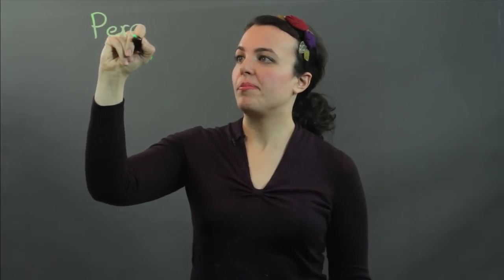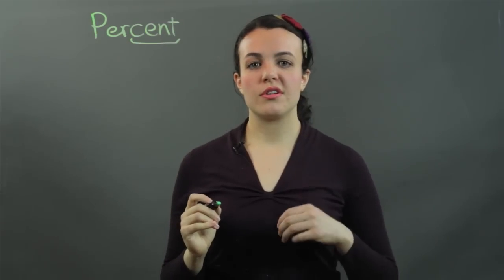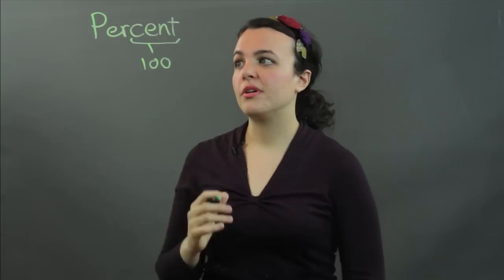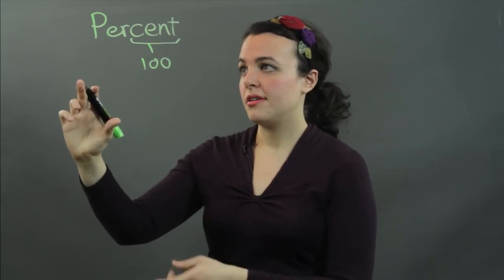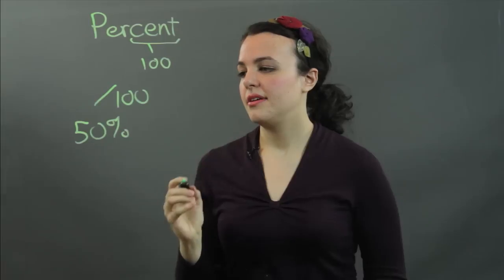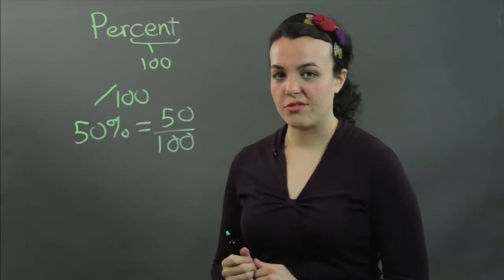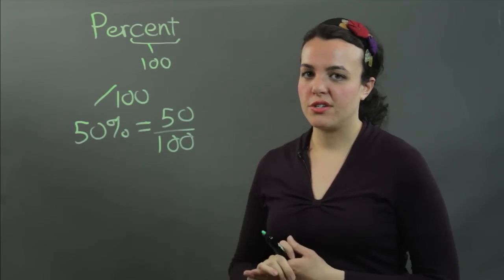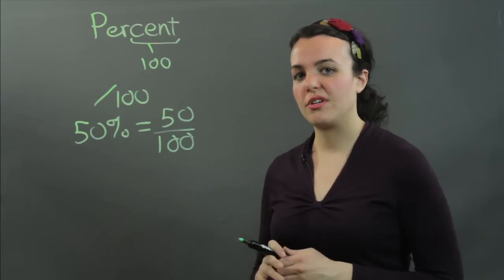Percentage Related to Ratio : Easy-to-Intermediate Math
Percentage and ratio are two concepts that are very closely tied together. Learn about percentages as related to ratios with help from an experienced math tutor in this free video clip.